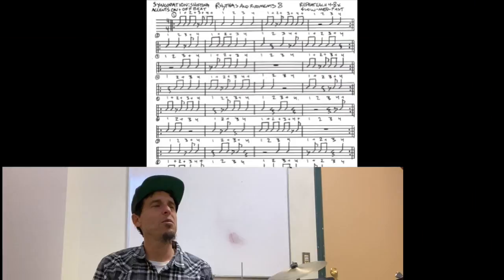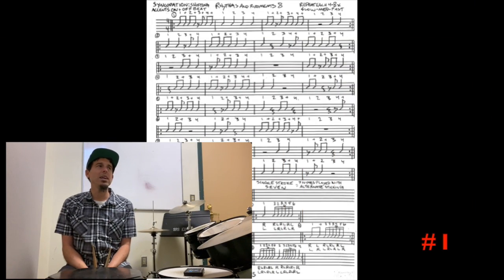Drum Set Studies 1 Beginning Levels: Chapter 8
From Beginning Drum Set Studies: Chapter 8: Single stroke 7, Beats & fills, Crashing on the 1 study
Hit up J for a private lesson via Zoom, FaceTime, Skype etc. at jasonbodlovich.com